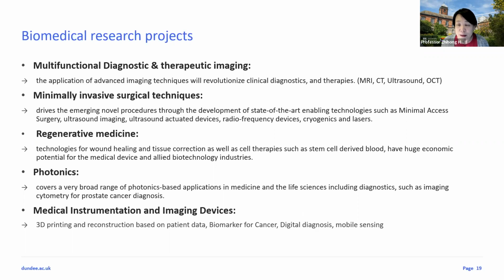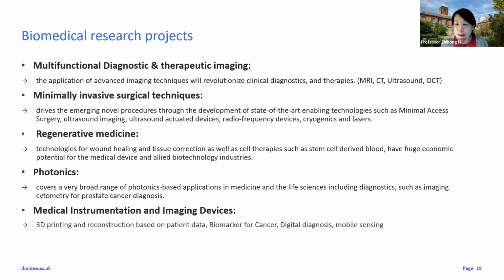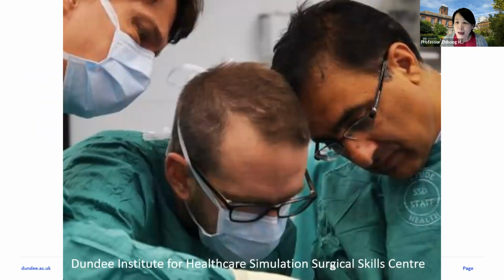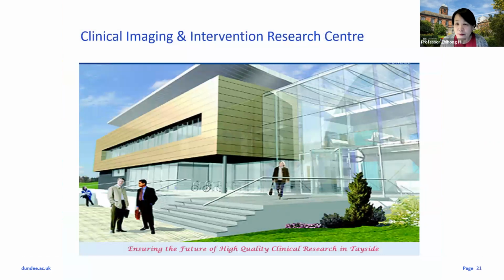University of Dundee - Biomedical Science & Engineering at the University of Dundee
Want to find out more about studying overseas?

IDP Singapore provides:
1) FREE education advises to overseas universities
2) FREE certification of your documents for submission of your documents to overseas university
3) Application fee to most universities can be waived by IDP* (T&C Applies)
4) FREE Visa application assistance guidance
5) FREE Pre-departure briefings